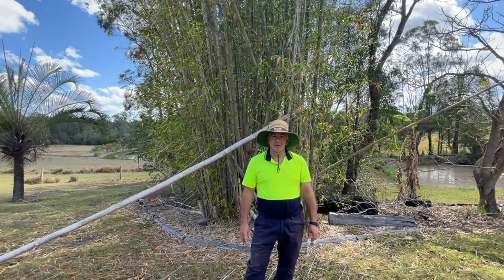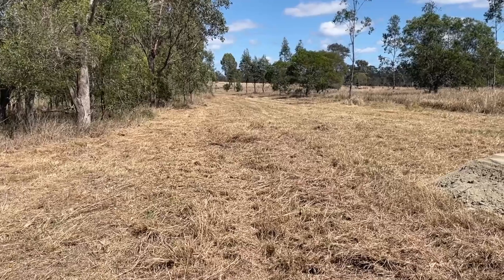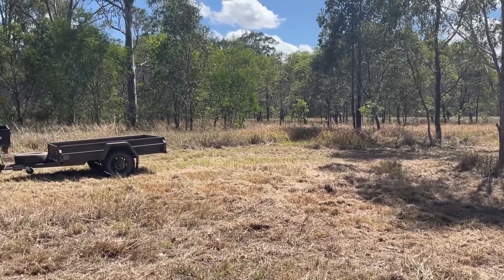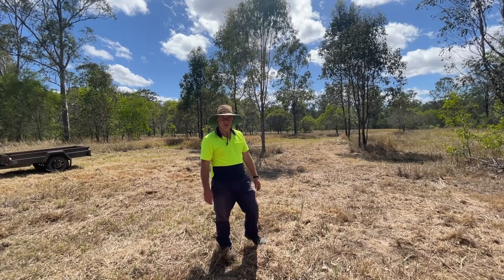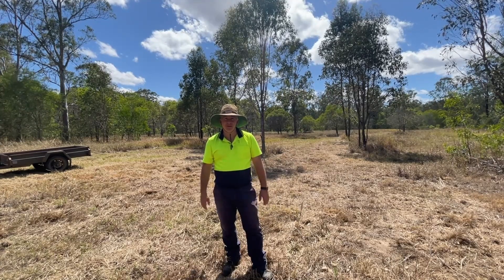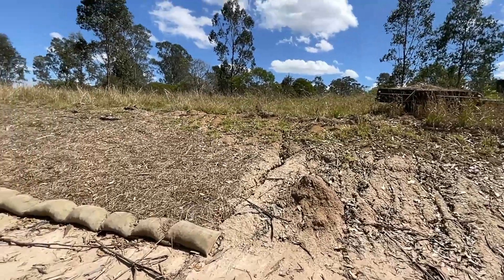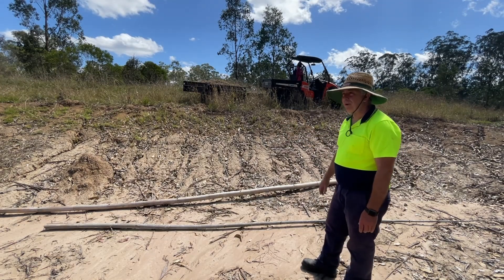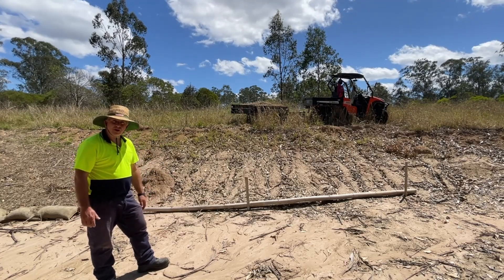Regenerative Agriculture - No cost solution to beat erosion.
Another regenerative agriculture project with a twist. Perhaps even more successful than the first one given the use of sustainable inputs.